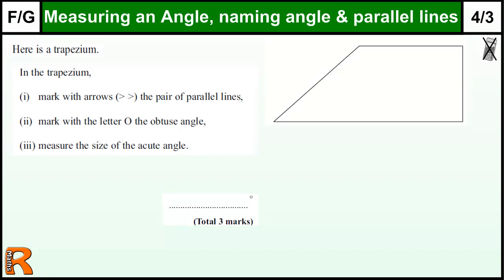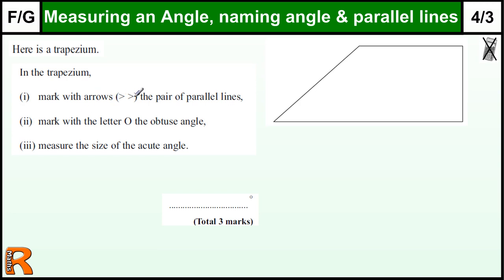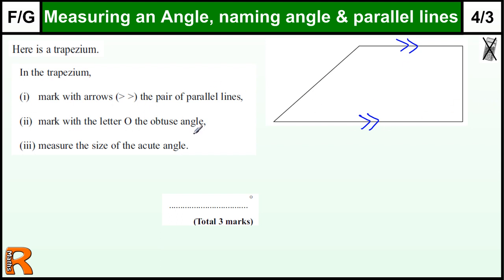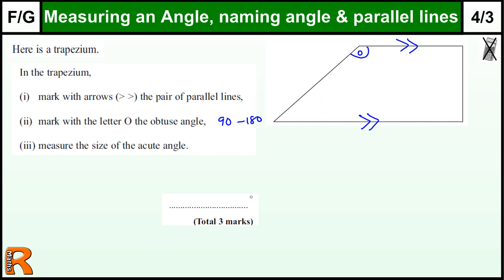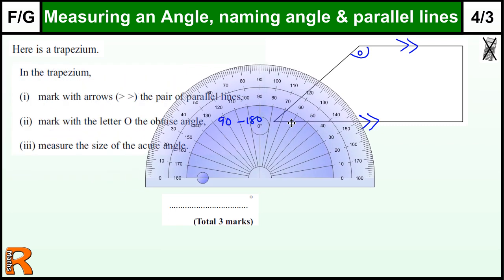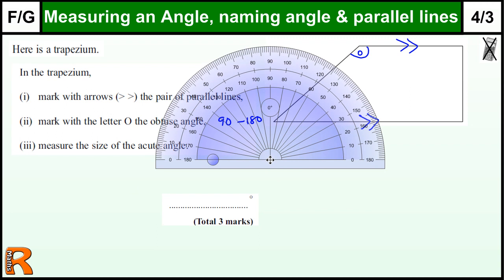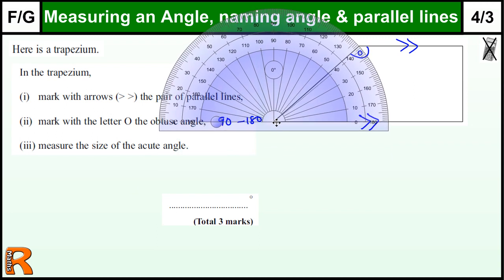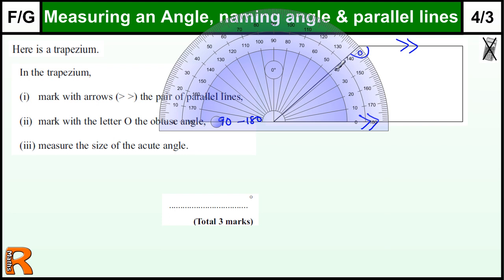Measuring and naming Angles GCSE Maths Foundation revision Exam paper practice & help